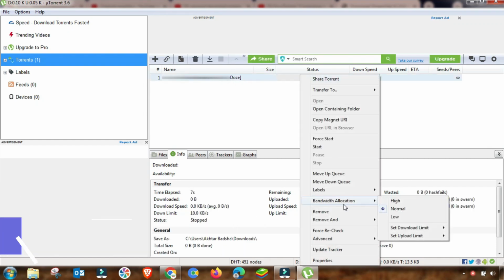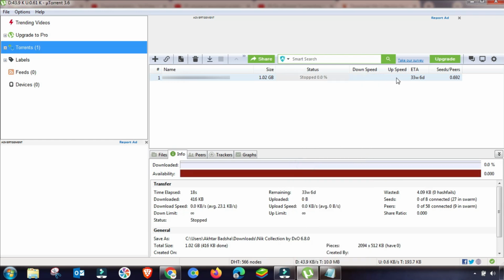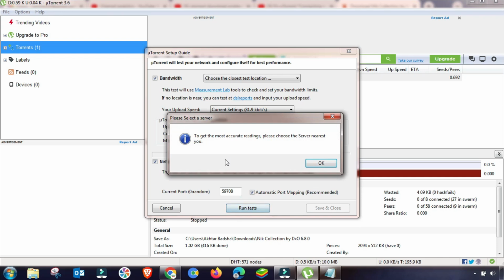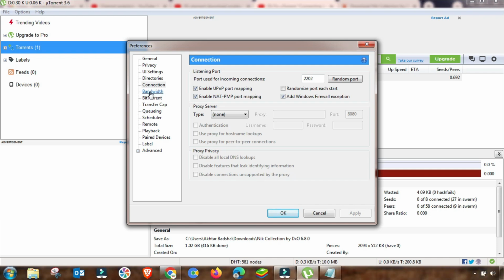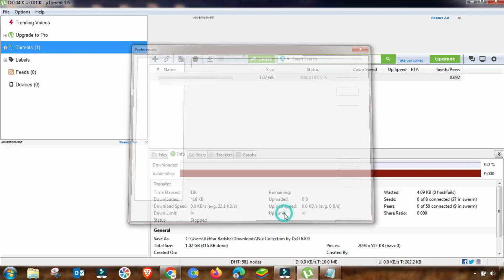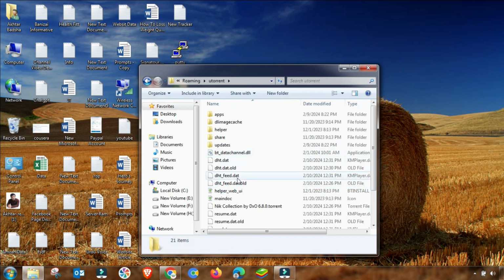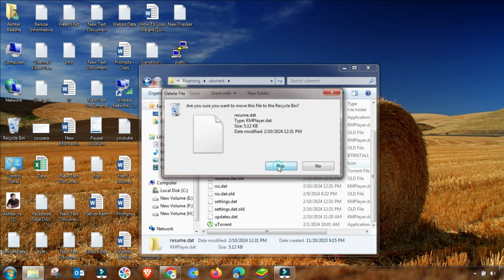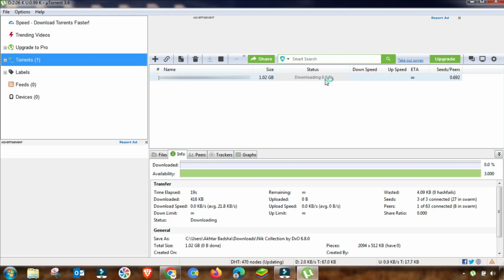Fix uTorrent “Connecting to Peers” Problem - Not Downloading 2024 | Information And Tech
Are you tired of encountering the frustrating "Connecting to Peers" problem on uTorrent, preventing you from downloading your desired content? Look no further! In this video, we unveil the ultimate solution to fix the uTorrent "Connecting to Peers" issue, ensuring smooth downloading experiences every time. Watch now to regain control over your downloads!
Fix uTorrent problem, uTorrent troubleshooting, uTorrent not downloading, uTorrent connecting to peers, uTorrent issues, peer-to-peer problems, torrent downloads, torrenting help, torrenting issues, file sharing, torrent software, download troubleshooting, internet software, P2P networking, torrent fixes, torrent solutions, tech tips.